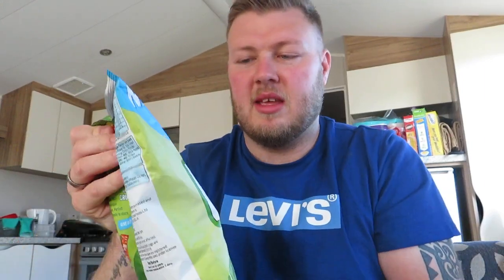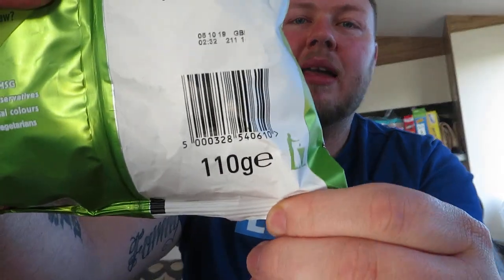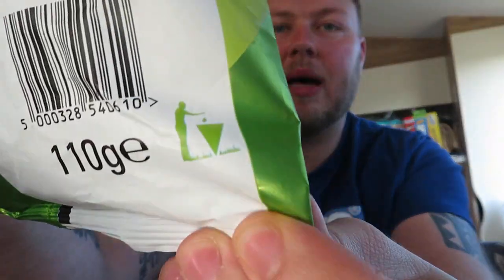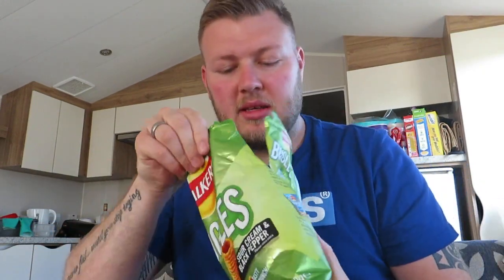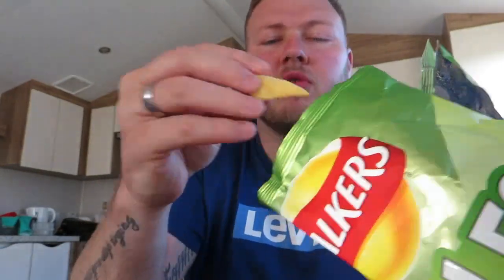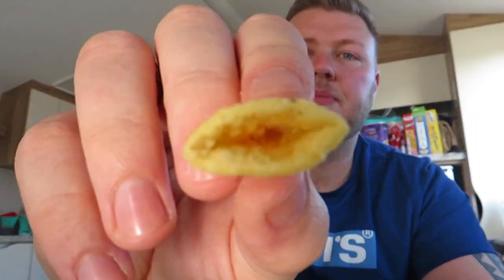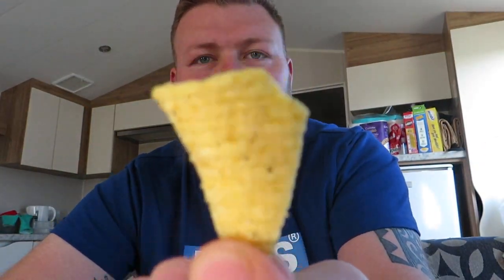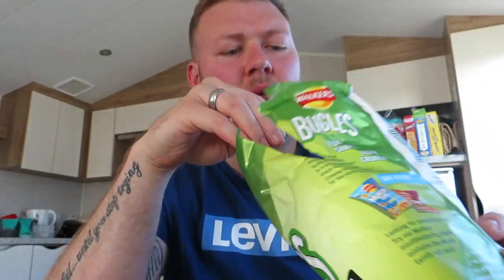Walkers Bugles Sour Cream & Black Pepper Crisps Review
Dazza Does...Walkers Bugles Sour Cream & Black Pepper.
Ive had Bugles before but needed to give them a go! What a lovely tasting snack guys! Give them a go if you haven’t tried them before, well worth a quid 😃!!

Just want to say I’ve had a good few requests and I’m trying to get through them, they will get done it’s just a matter of when 👍.